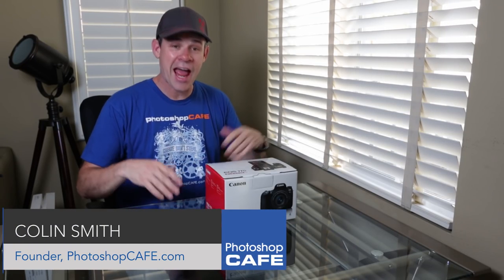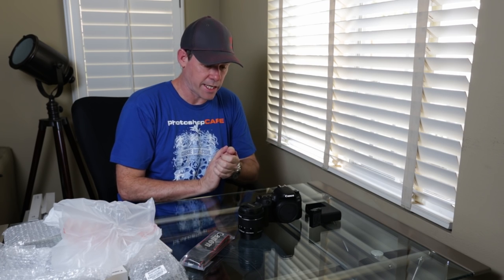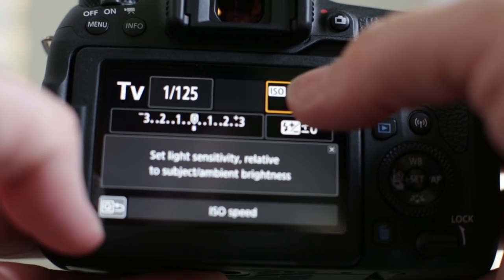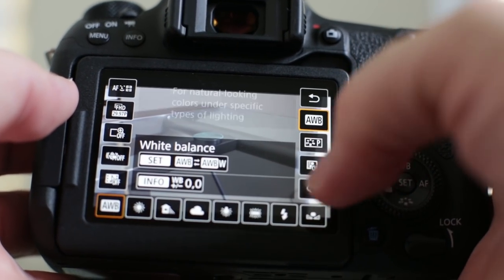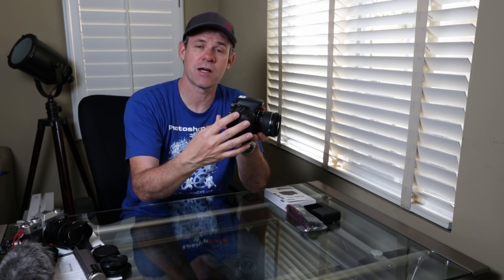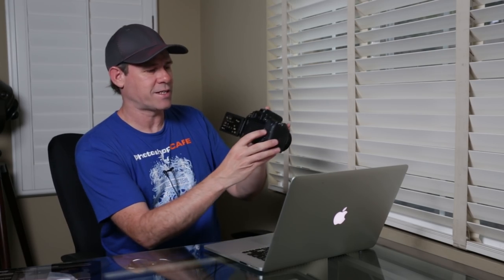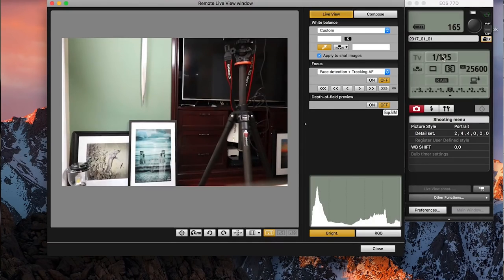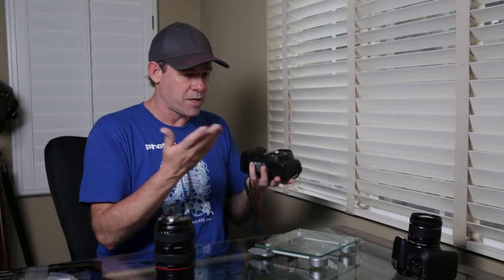Canon 77D HANDS ON review | ULTIMATE Vlogging CAMERA?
Canon 77D unboxing, review and field test. Is this the best Vlogging camera? All the big features tested